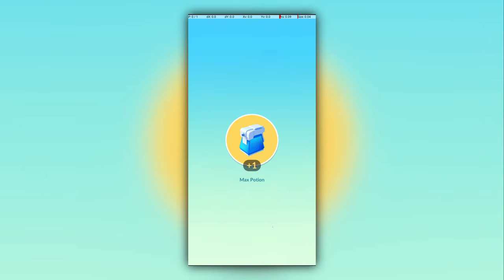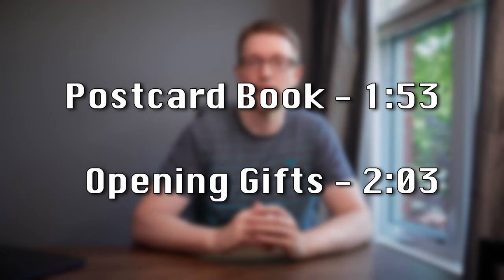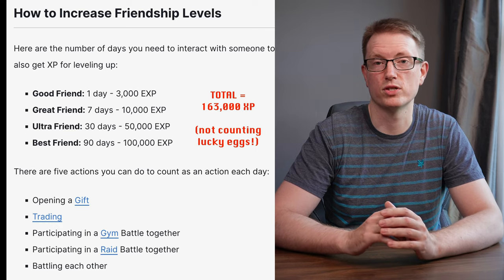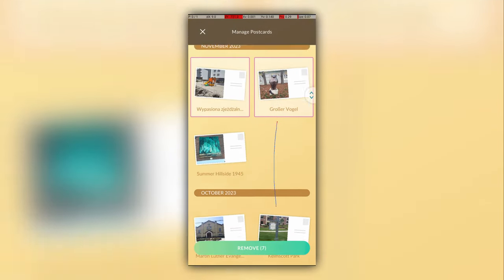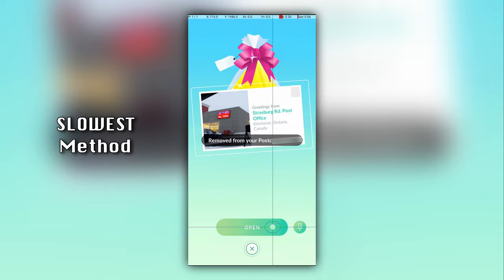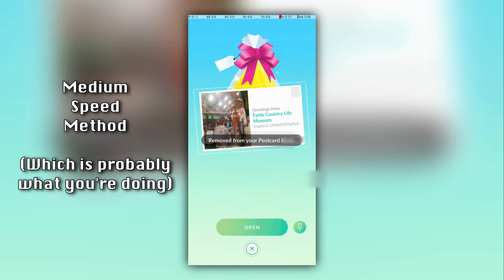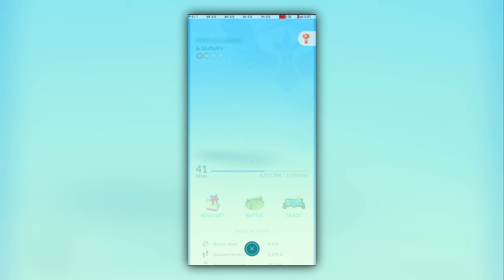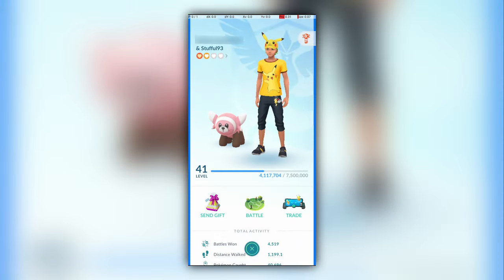3 Tips for Optimally Sending and Receiving Gifts in Pokemon Go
This video explains optimal gift opening and sending technique for Pokemon Go.

The slowest, most naive method takes 24 seconds to open and send a gift, the technique that most people use (with Niantic-intended skips) takes 17 seconds per gift, and the optimal technique explained here takes 9 seconds per gift.

00:00 - Intro
00:44 - Item Drops
00:56 - XP
01:25 - Scatterbugs
01:53 - Postcard Book Skip
02:03 - Opening/Sending Gifts (Slow)
02:48 - Opening/Sending Gifts (Fast)
03:01 - Opening/Sending Gifts (Optimal)
04:01 - Outro